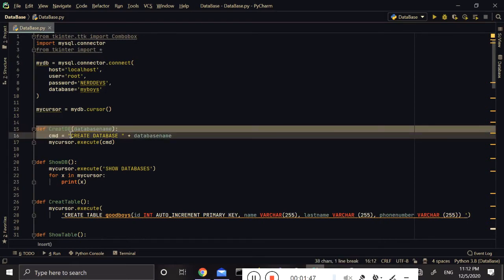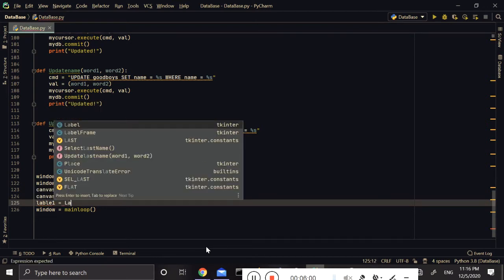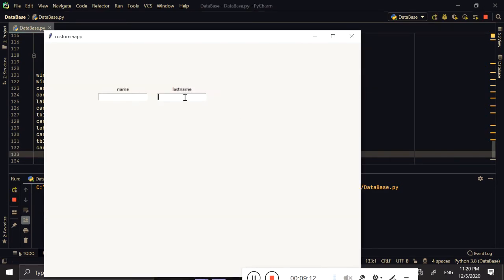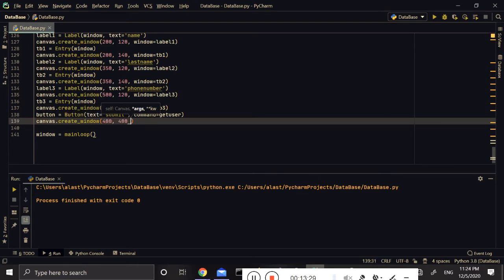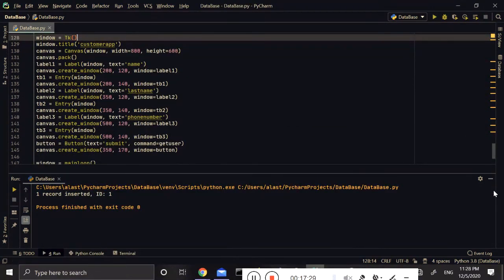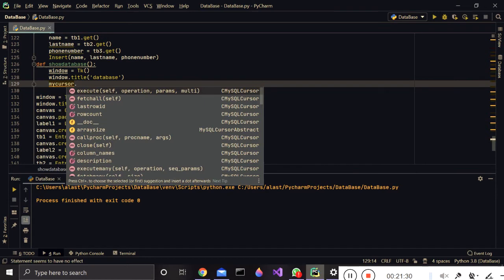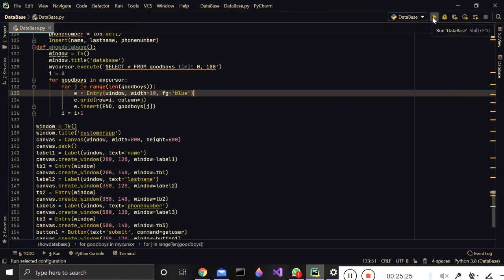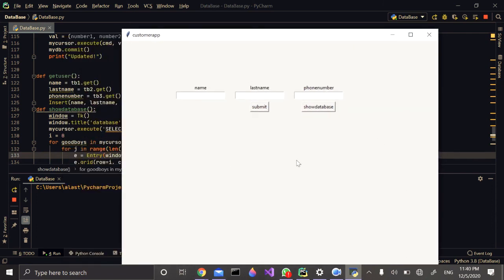Build A Simple Customer App With Python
We are going to build a simple customer application with mysql and tkinter in python please watch my videos about tkinter and mysql to understand this video complitly
tnx for watching i love you guys